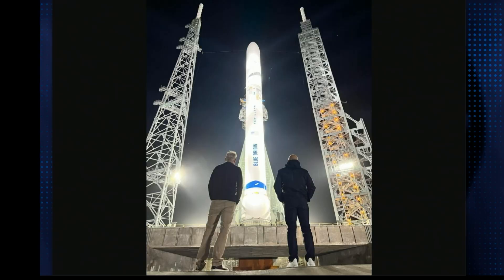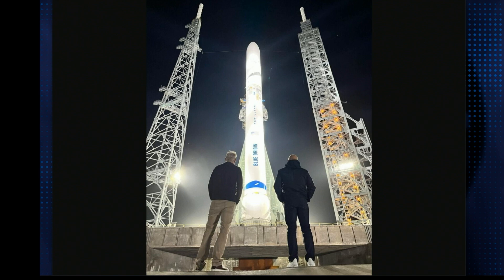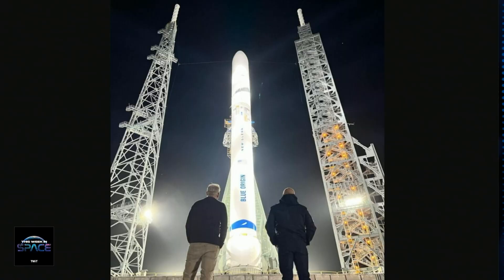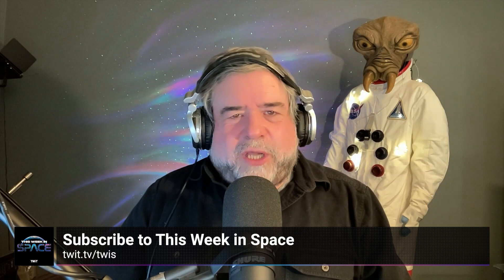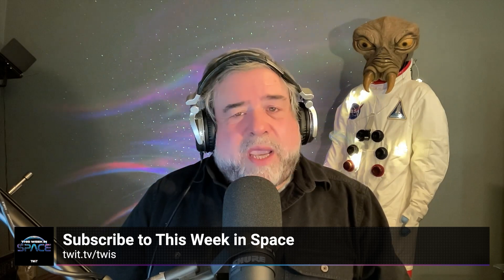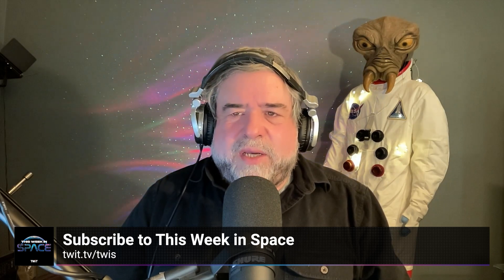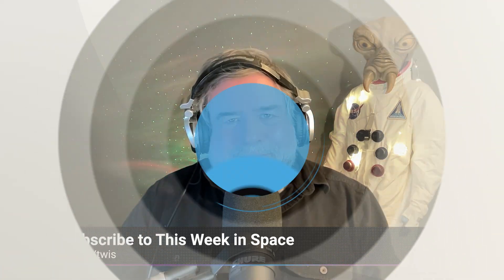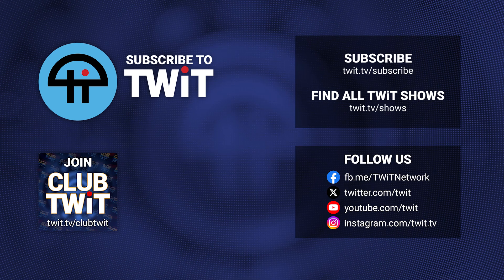First Look at Blue Origin's New Glenn on the Launchpad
Blue Origin's long-in-development New Glenn rocket has finally emerged for launch site fit checks - see the very first photos of it on the pad and hear analysis of this milestone event; watch the full episode of This Week in Space